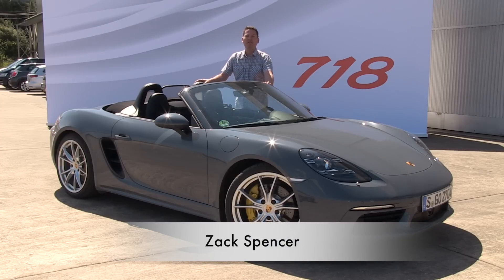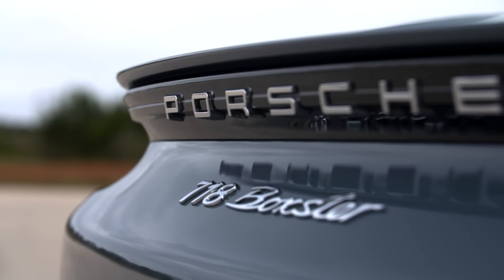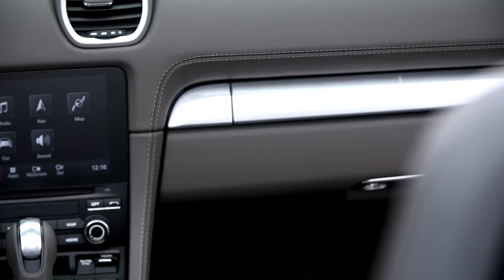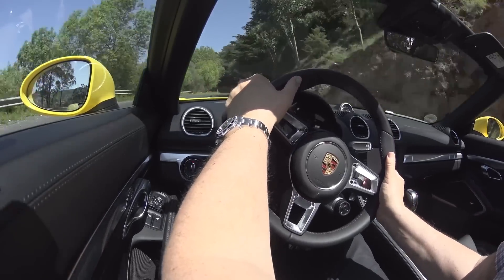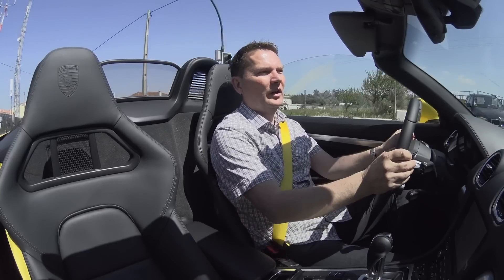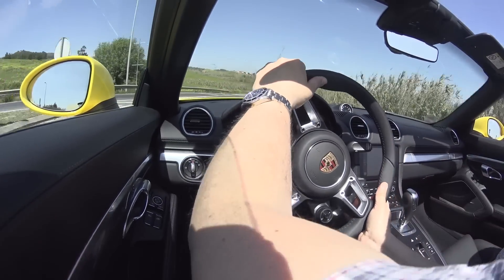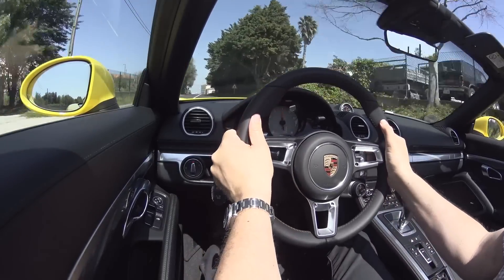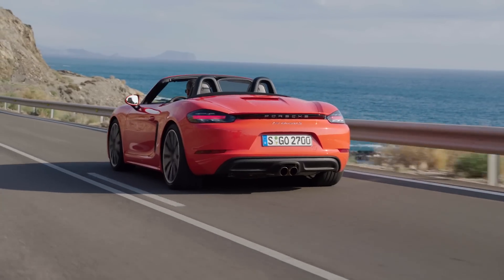Porsche 718 Boxster Review- NEW BOXSTER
The Porsche 718 Boxster and Boxster S is the latest evolution of the mid-engine sports car from Porsche. After 20 years, Porsche has replaced the flat-six Boxer engine with two new 4-cylinder turbo engines, producing 300 or 350hp. This latest Boxster has better handling a new suspension and steering to make it feel even better. the biggest change is the sound of the engine. The new Boxster or Boxter is now called the 718.

Zack Spencer
Zach Spencer
Canadian Car Review
Motormouth Canada